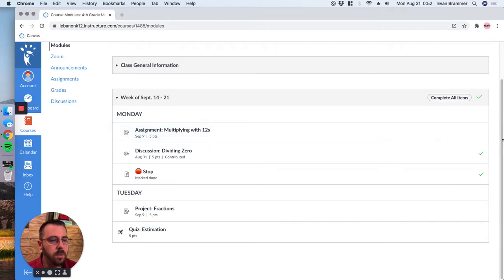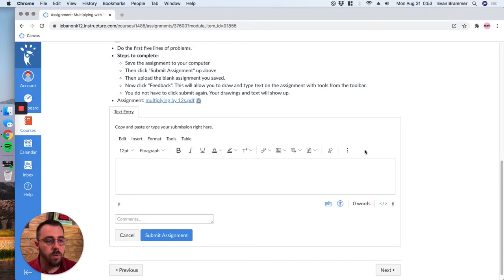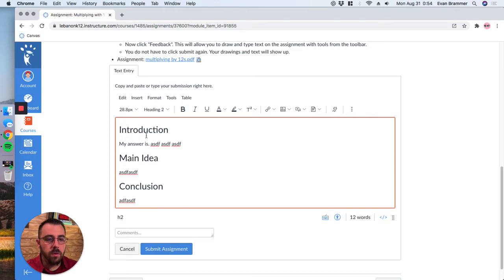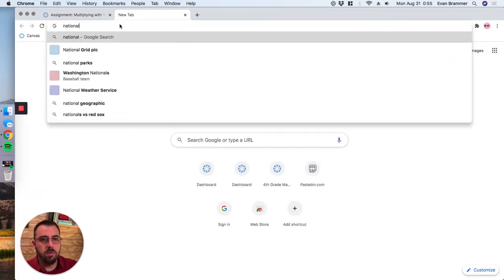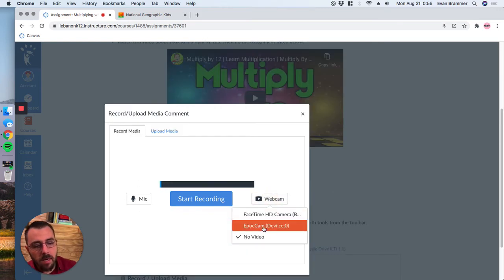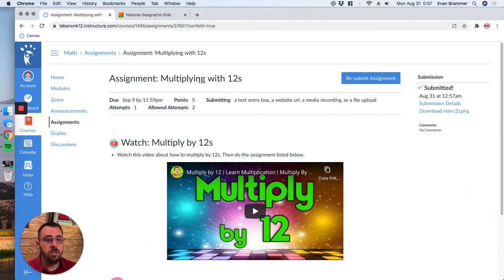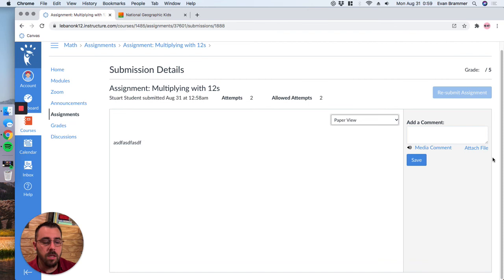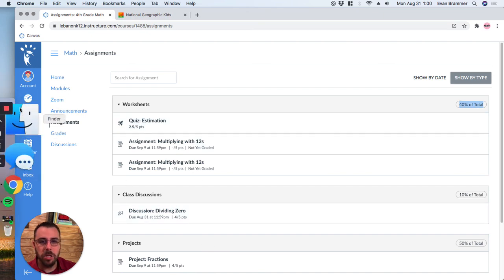How to Submit an Assignment